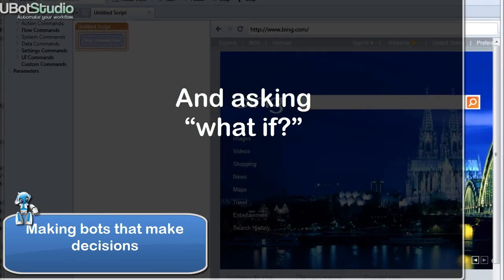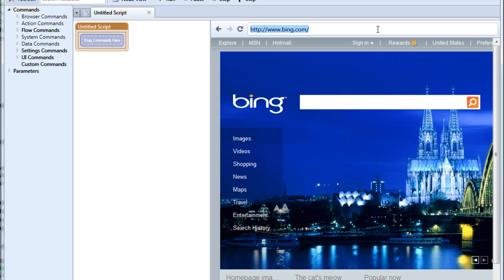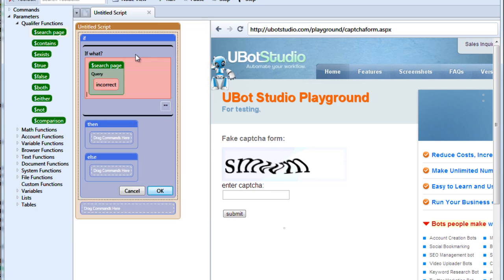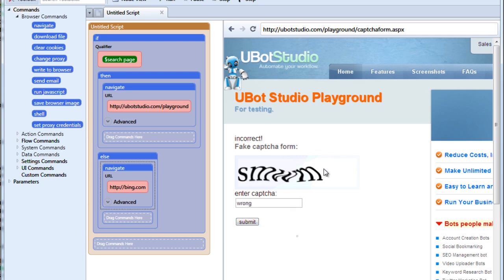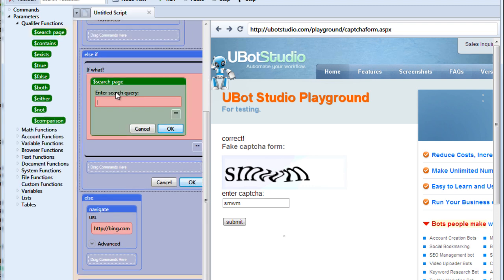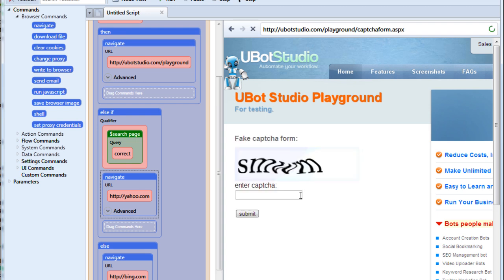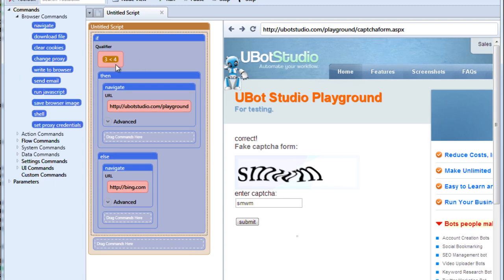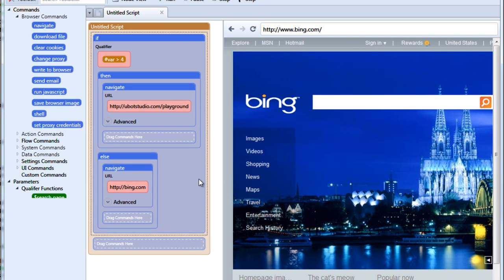UBot Tutorials: Asking "What If"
Making bots that make decisions using the if then else command and corresponding qualifier functions. For more info on using automation to work less, find marketing solutions, and create software that runs at the push of a button (with no programming experience necessary), visit ubotstudio.com.